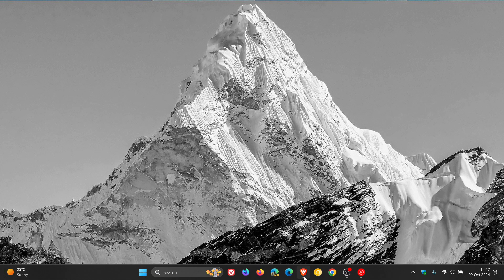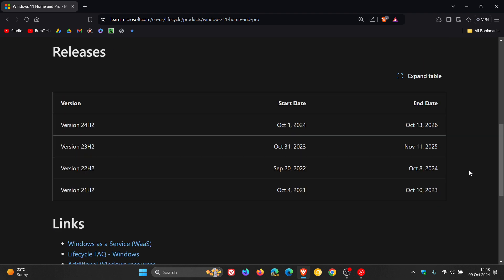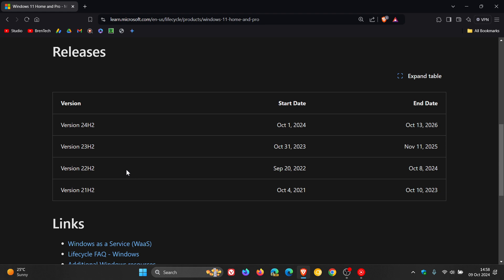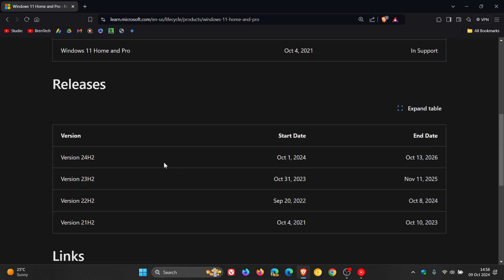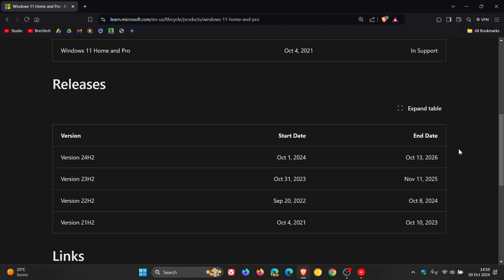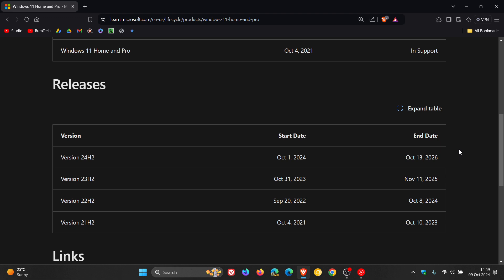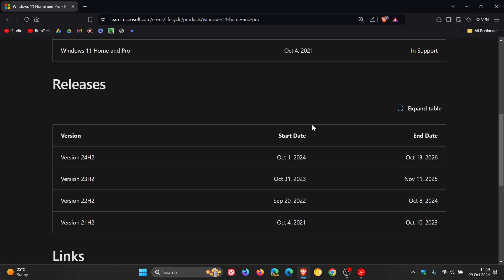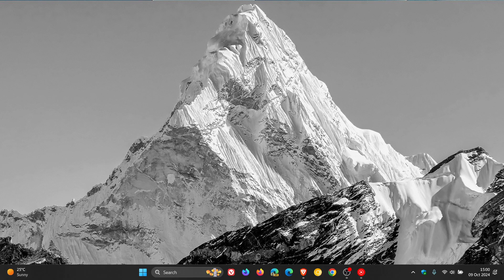Windows 11 24H2 Will Stay Supported Until October 2026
Windows 11 24H2 Home and Pro follows the Microsoft Modern Lifecycle Policy, getting two years of support.
Today Oct 8, 2024 Windows 11 22H2 is Out of Support & Windows 11 21H2 Reaches End of Life